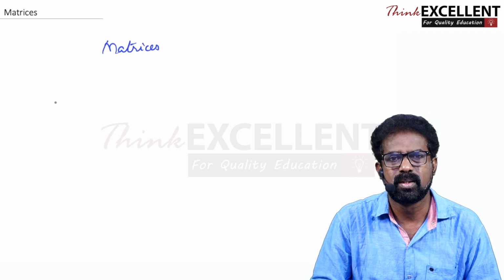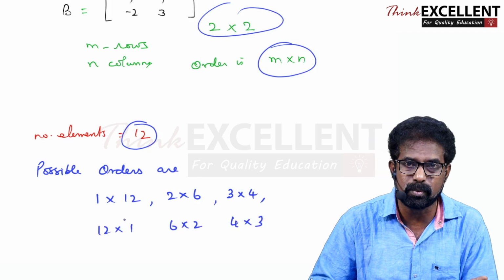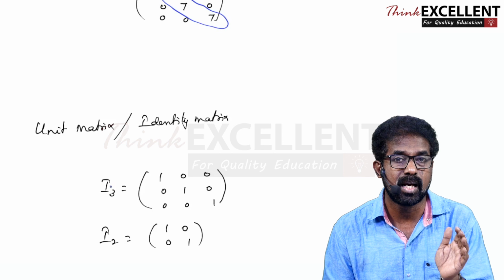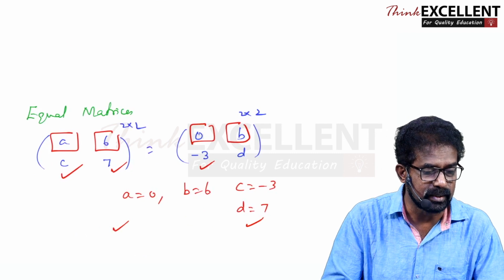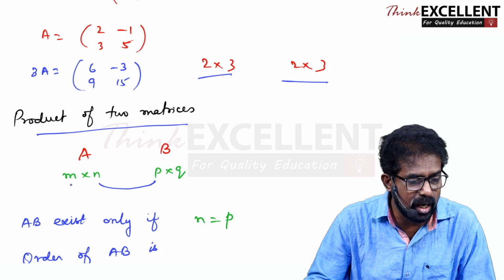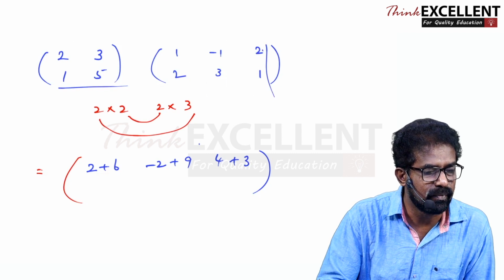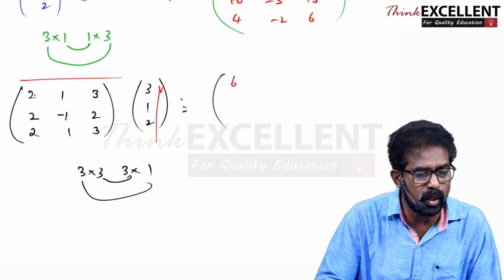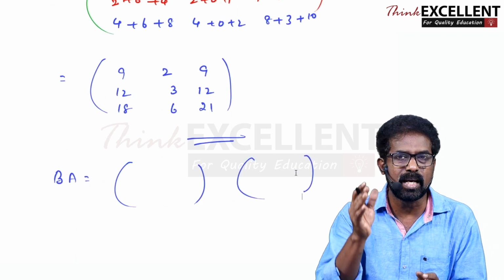Matrices | Mathematics Basics | Class 11 | Class 12 | Jacob Selvaraj | Part 7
Subjects : MATHS / PHYSICS / CHEMISTRY / BIOLOGY / BUSINESS MATHS / ACCOUNTANCY / FRENCH

 Location:
No. 85, Ponnappa Street,
Purasawalkam, Chennai-600084.